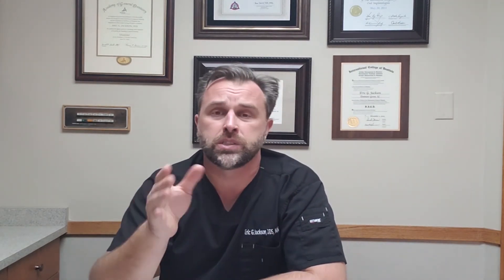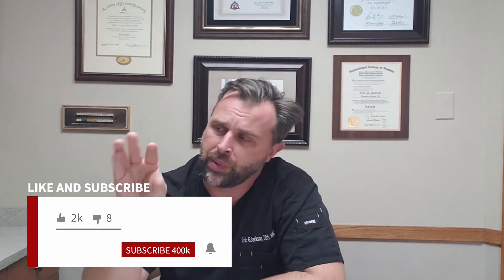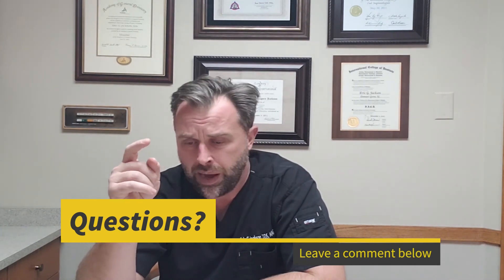Benzocaine Dangers & Teething | Methemoglobinemia | Family Dentistry | Downers Grove Illinois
Did you know that using Benzocaine containing products on a teething child can be extremely dangerous?  Orajel, Anbesol, etc.  Let's discuss Benzocaine & Methemoglobinemia.